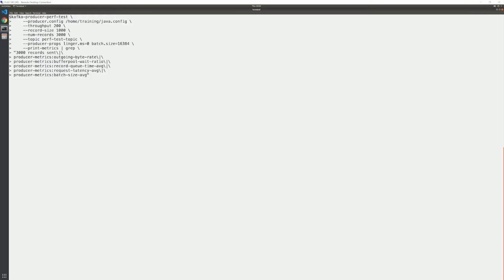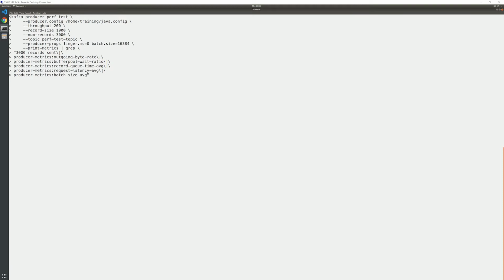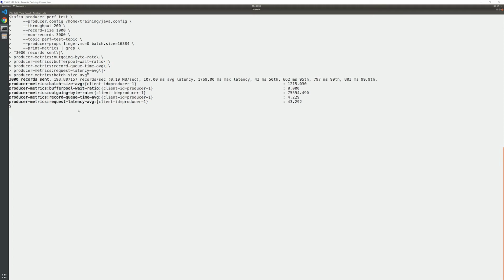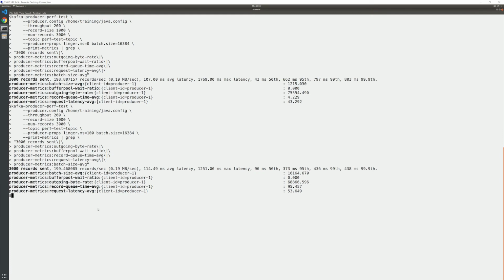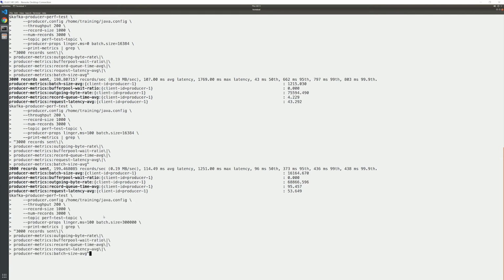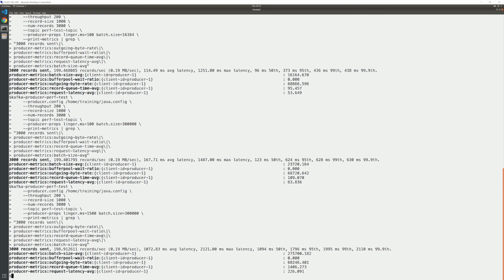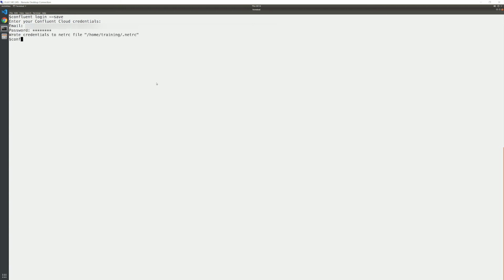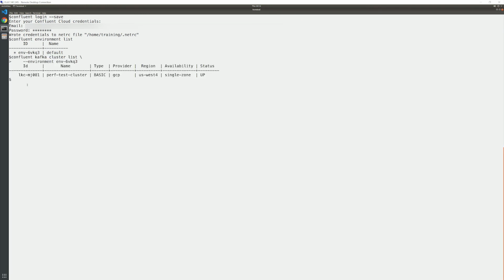Apache Kafka® Producer Client (Hands On)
| Learn how to tune your Apache Kafka® producer client in this hands-on exercise by Danica Fine (Senior Developer Advocate, Confluent). We'll walk you through setting up a Confluent Cloud environment and how to create your topics before configuring a client. Then we will provide a sample performance-tuning script that you can leverage with the client as an example of tuning your producers. In summary, we'll produce events to a Kafka topic and examine how client settings affect throughput and latency.